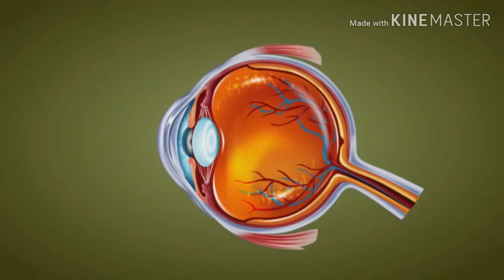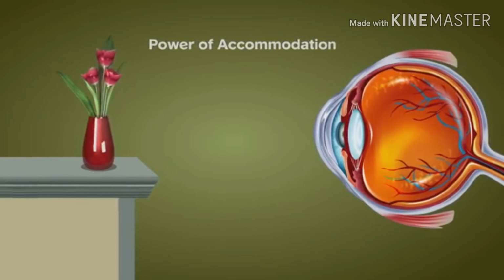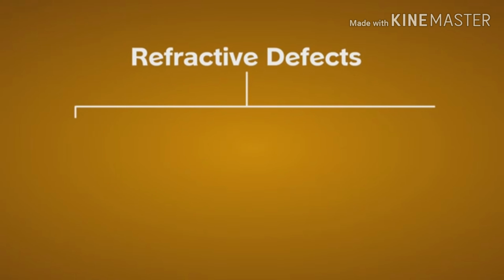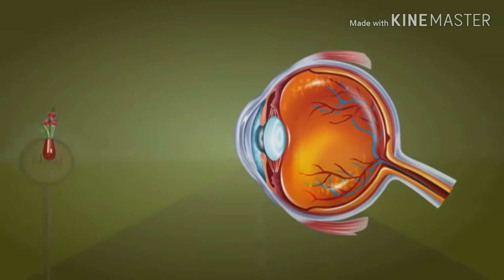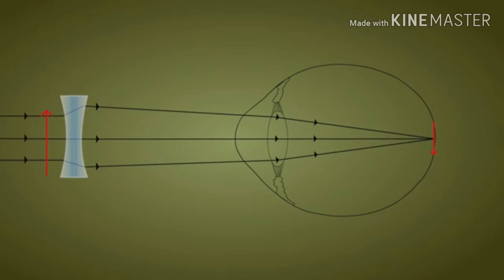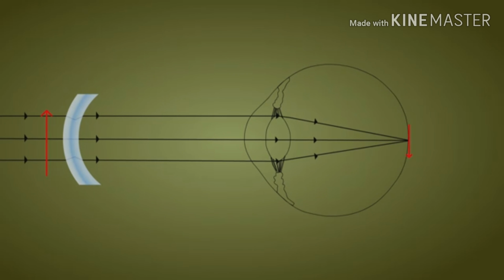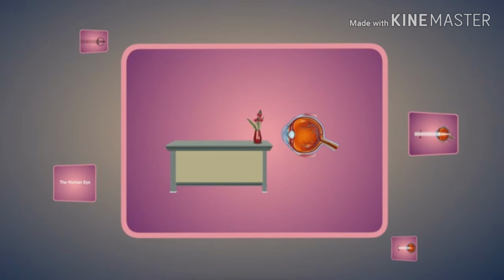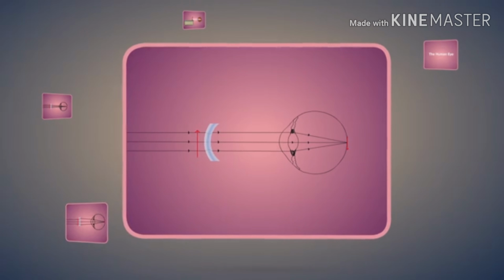IRIS TUTORIAL, Human eye, class-10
IRIS TUTORIAL, plot-588, Sameigadia, chakeisihani, bbsr-10.
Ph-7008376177